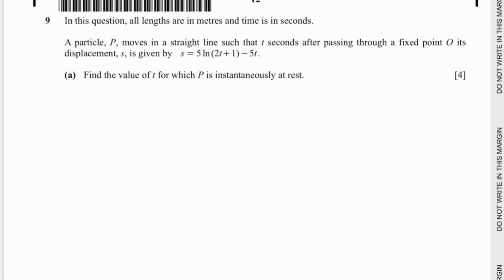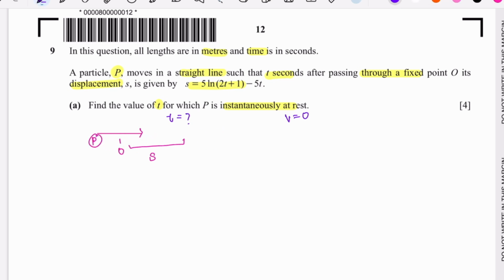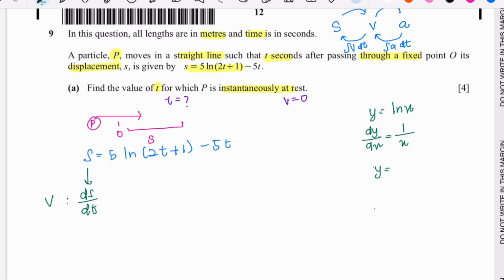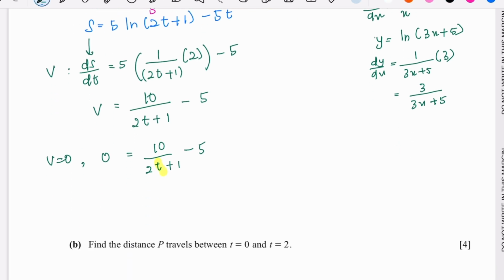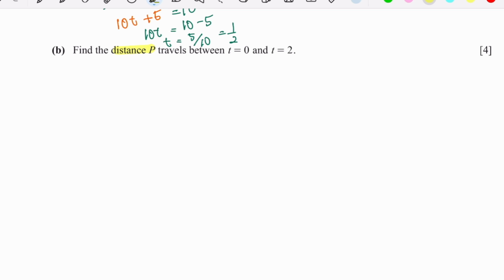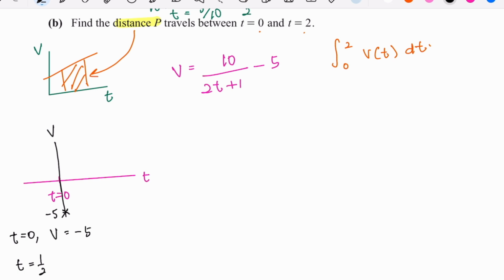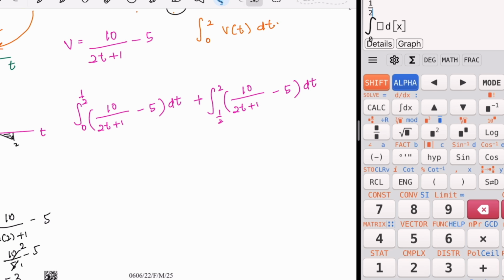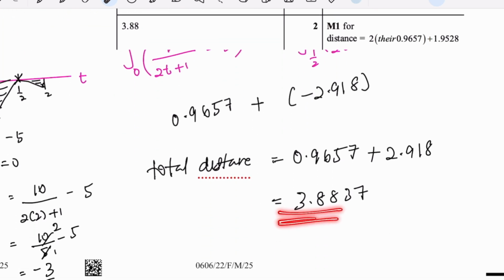Q9 | 0606/22/F/M/25 | Kinematics — Displacement, Velocity & Rest | IGCSE AddMath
A particle moves in a straight line — s = 5ln(2t+1) − 5t. Find when it is instantaneously at rest.

⏱ TIMESTAMPS
0:00 Question setup
0:40 Key concepts — displacement, velocity, acceleration
1:12 Part (a) — differentiating to find velocity
2:32 Setting v = 0, solving for t
3:10 Examiner marks breakdown